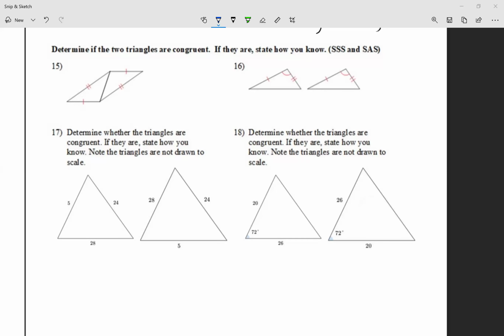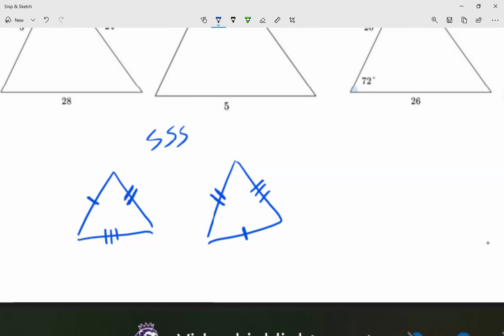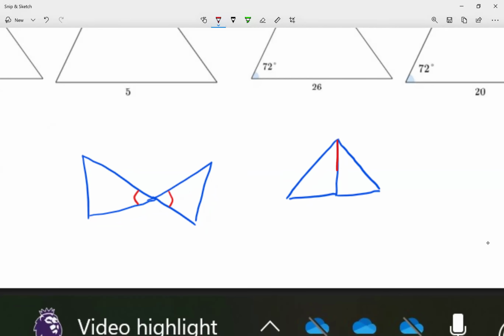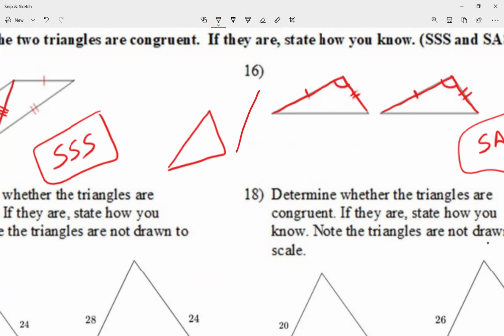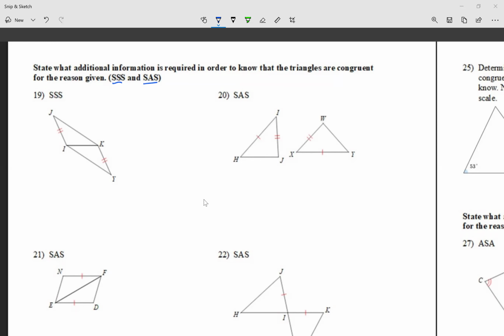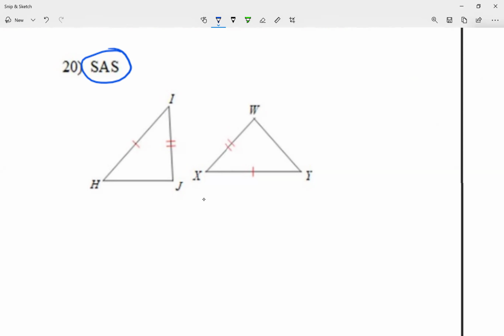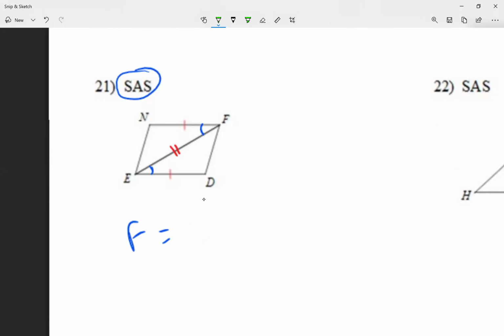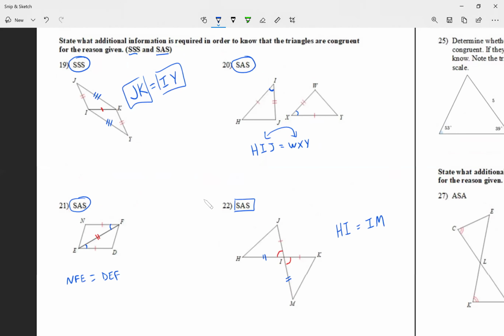Leonzo triangle congruency SSS SAS